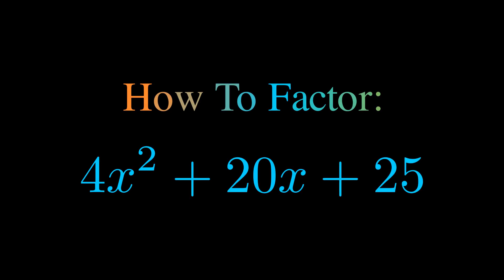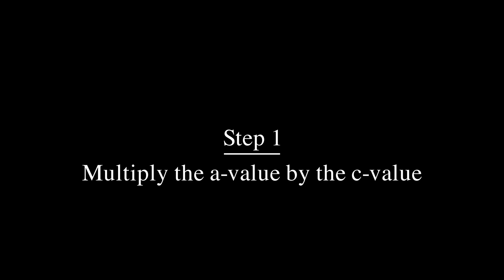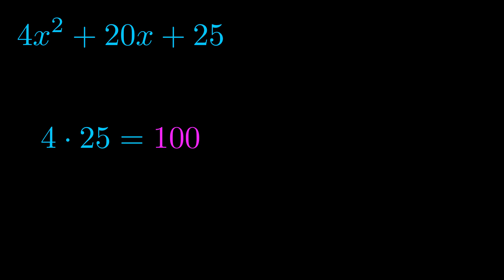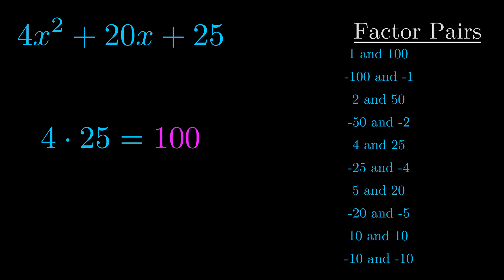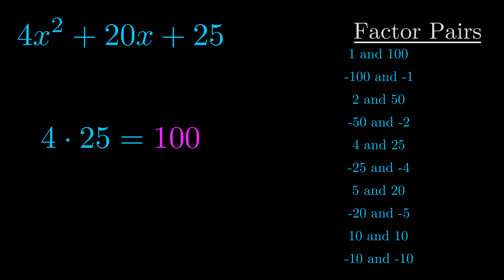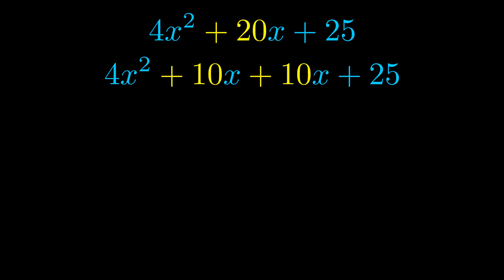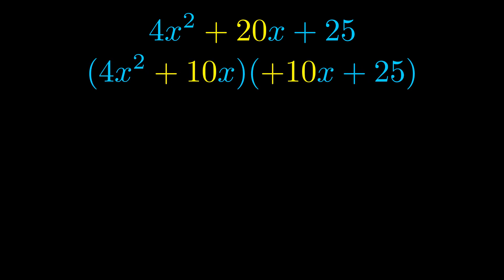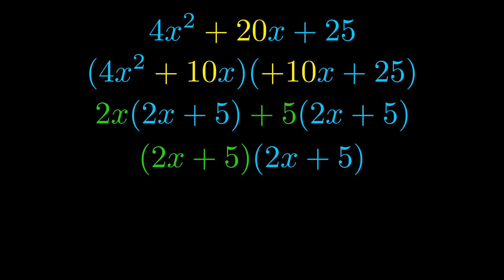Factor 4x^2 + 20x + 25